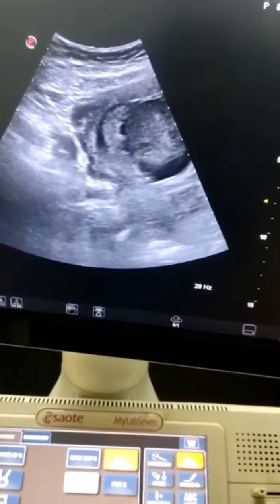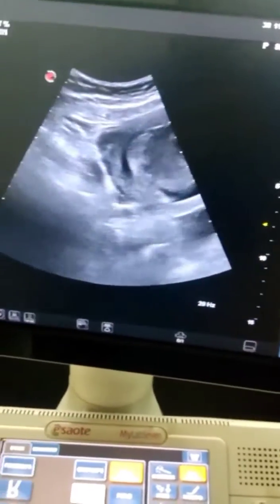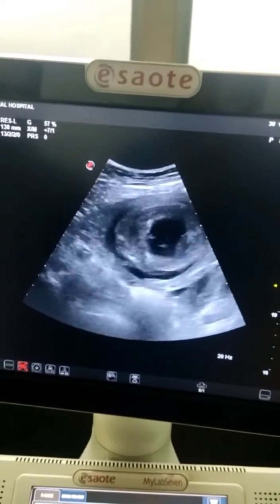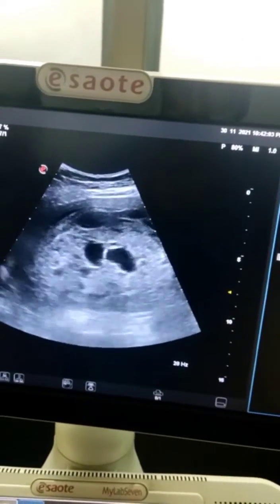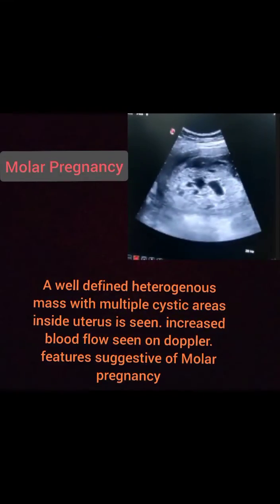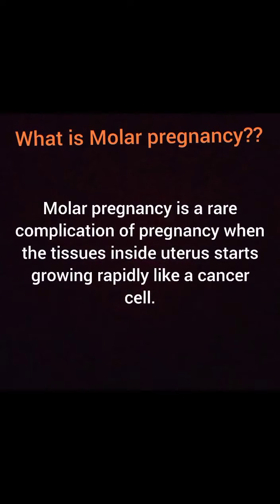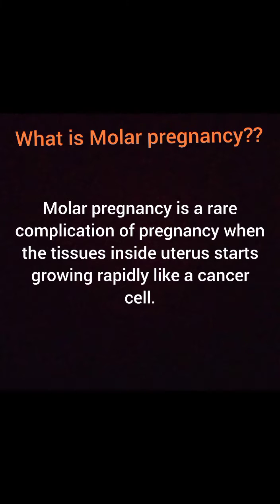Molar Pregnancy | Ultrasound 8 weeks Pregnancy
Ultrasound shows a heterogenous area inside uterus along with internal cystic areas and enhanced blood flow suggestive of molar pregnancy.